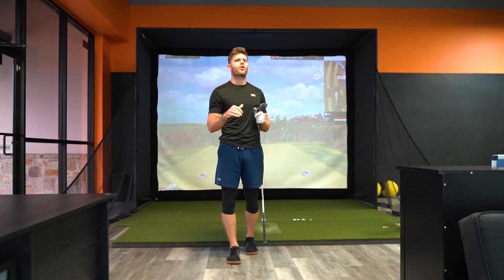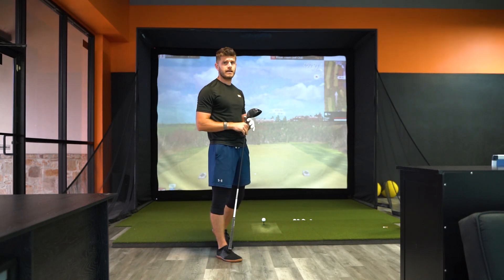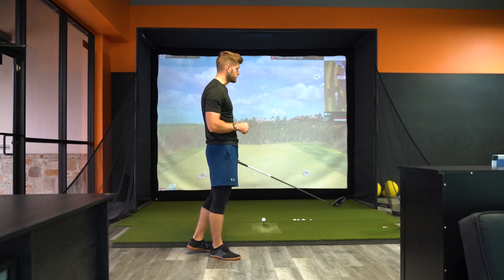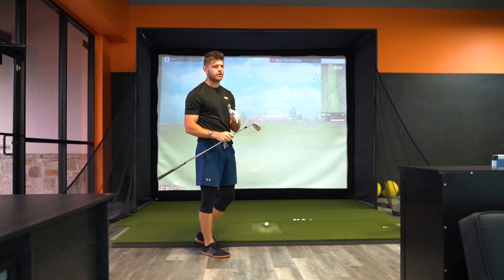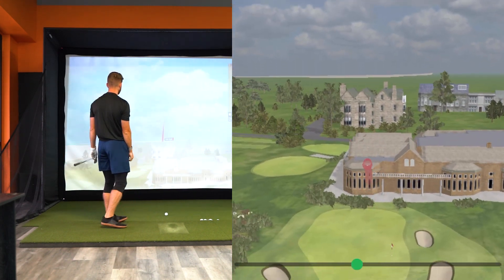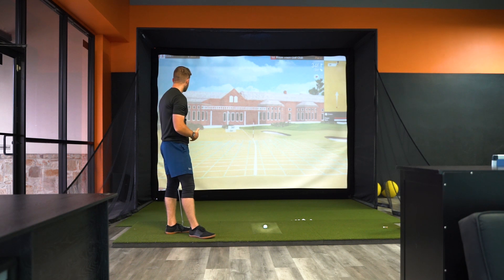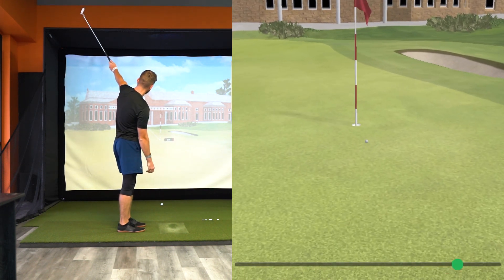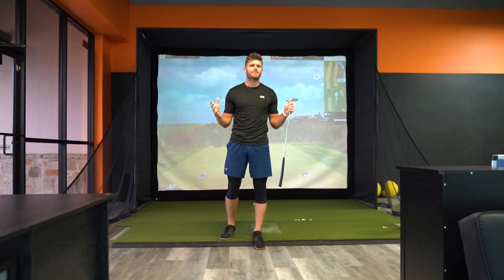Play A Hole With Coach Andy! | Royal Troon Golf Club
If you want to play at courses like this or if you're just looking for a place to practice, come by the Elite Training Academy and ask about our services!